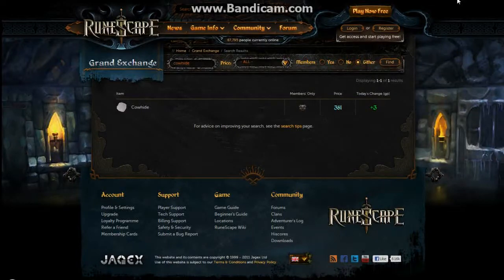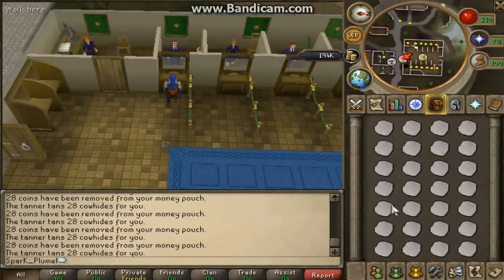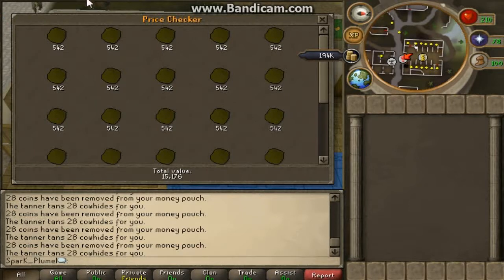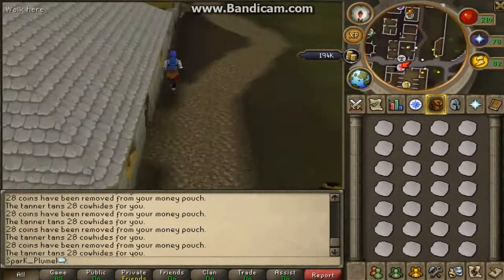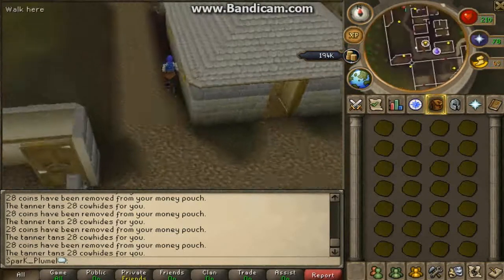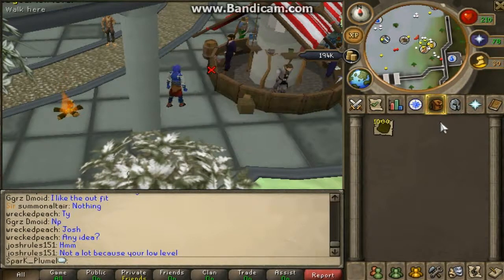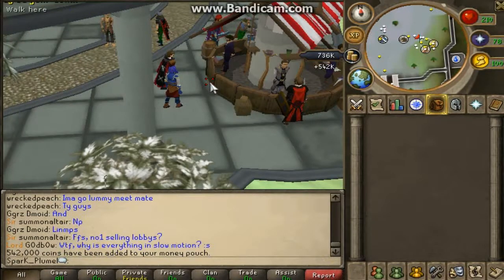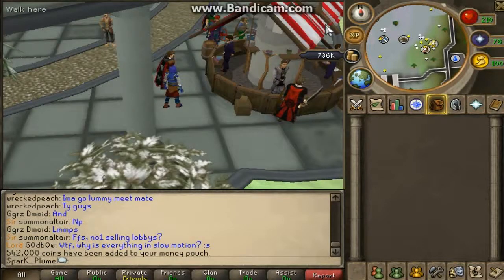How to make 270k+ an hour in runescape F2P 2012!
Have fun earning that moneyz :D